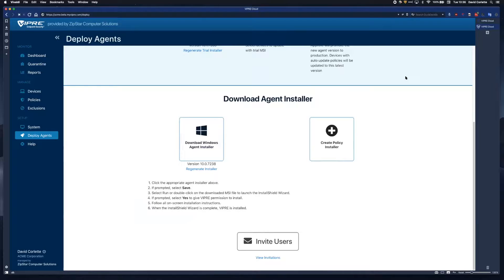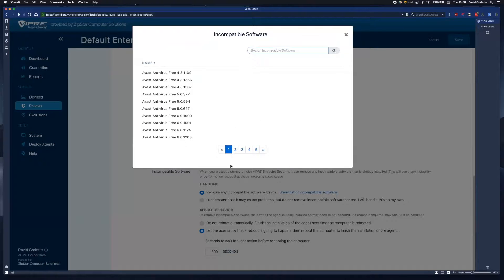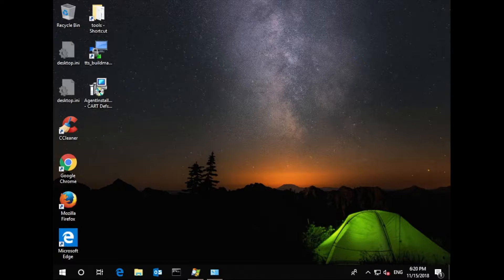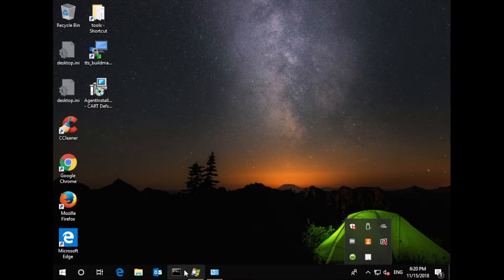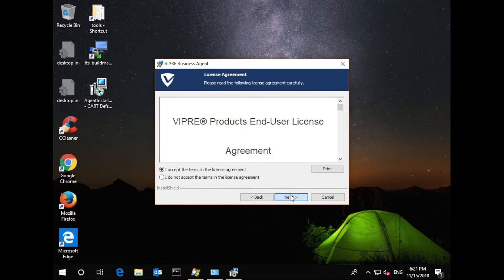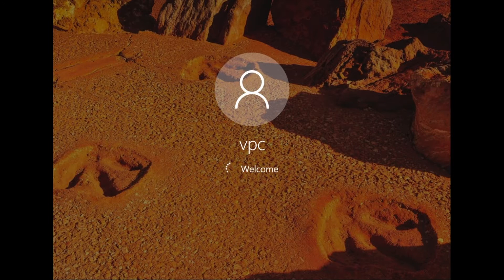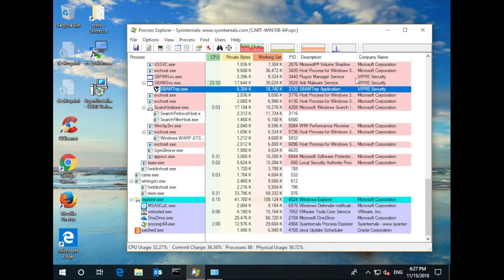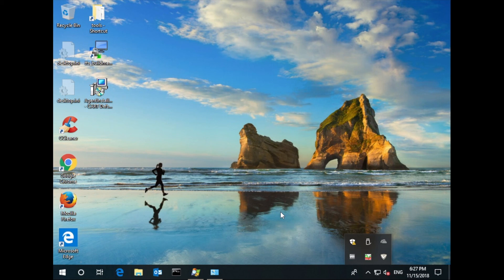Installing VIPRE Endpoint Security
Learn how to deploy VIPRE Endpoint Client into your Windows environment and uninstall old programs. Interested in VIPRE Endpoint Security?